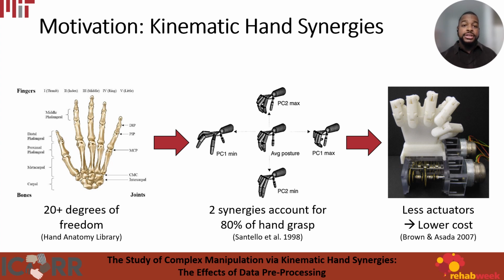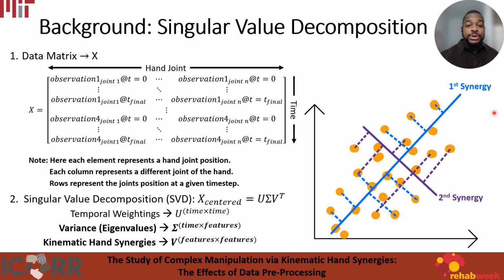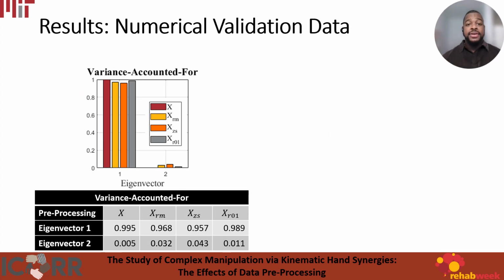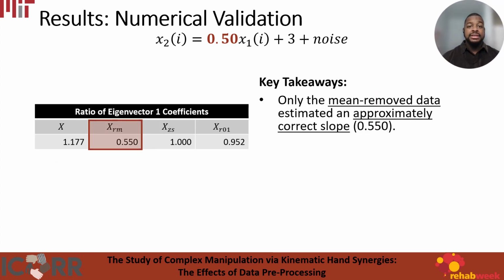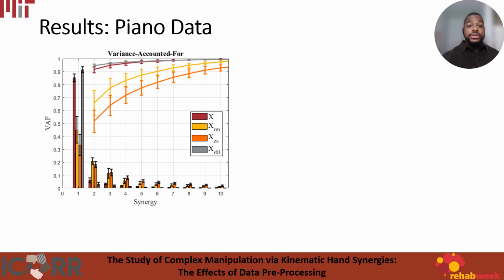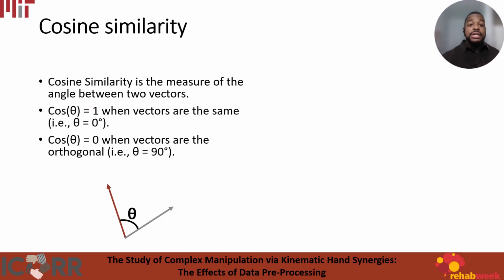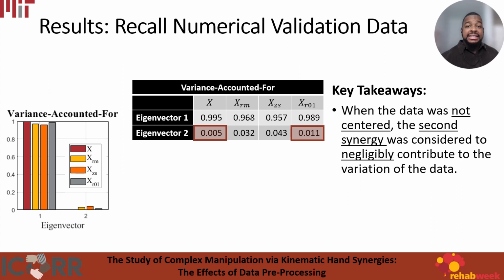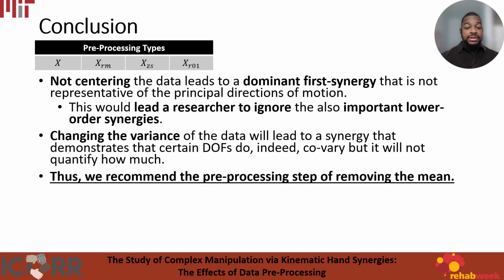The Study of Complex Manipulation via Kinematic Hand Synergies: The Effects of Data Pre-Processing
This paper was published in September in the 2023 International Conference on Rehabilitation Robotics (ICORR).

Abstract: The study of kinematic hand synergies through matrix decomposition techniques, such as singular value decomposition, supports the theory that humans might control a subspace of predefined motions during manipulation tasks. These subspaces are often referred to as synergies. However, different data pre-processing methods lead to quantitatively different conclusions about these synergies. In this work, we shed light on the role of data pre-processing on the study of hand synergies by analyzing both numerical simulation and real kinematic data from a complex manipulation task, i.e., piano playing. The results obtained suggest that centering the data, by removing the mean, appears to be the most appropriate preprocessing technique for studying kinematic hand synergies.

Citation: West, A. Michael, Federico Tessari, and Neville Hogan. "The Study of Complex Manipulation via Kinematic Hand Synergies: The Effects of Data Pre-Processing." IEEE... International Conference on Rehabilitation Robotics:[proceedings]. Vol. 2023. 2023.